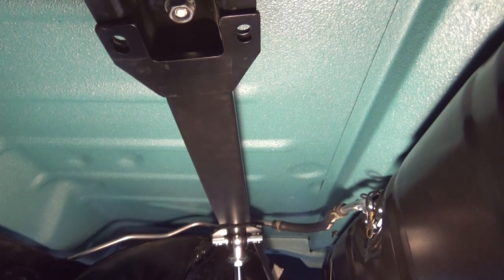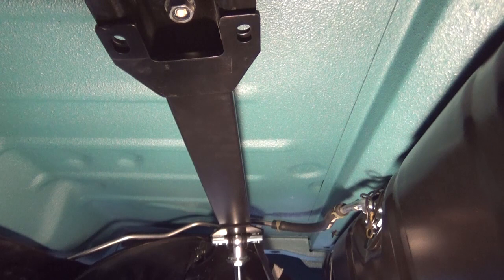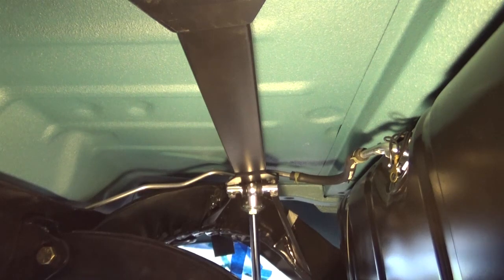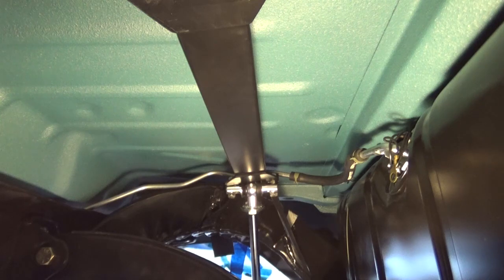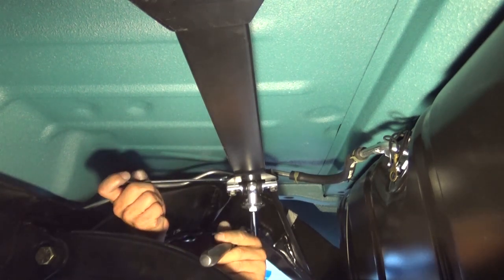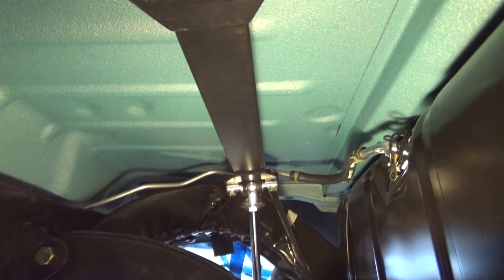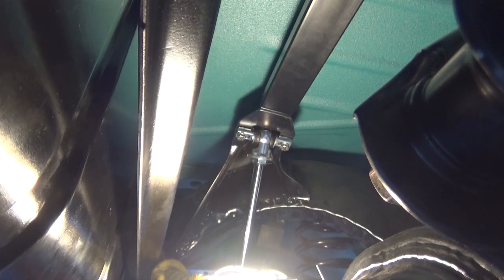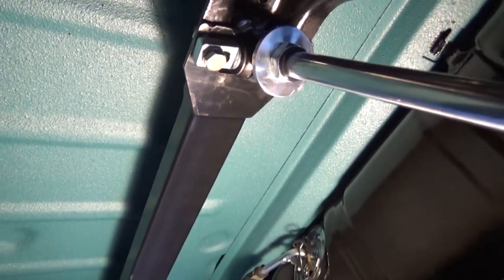64 Impala Shock Tower Crossmember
Check out Black Sheep Kustoms

64 Impala Shock Tower Crossmember